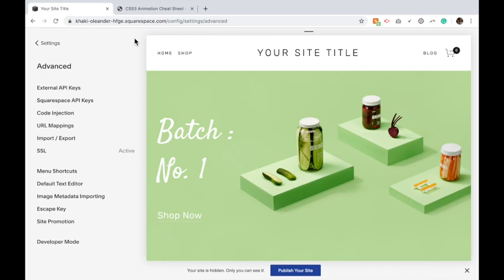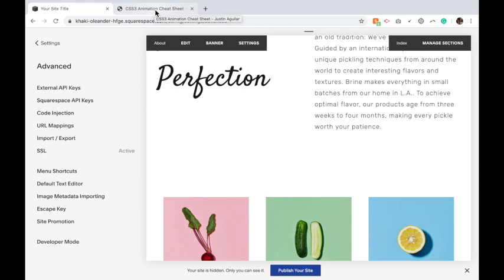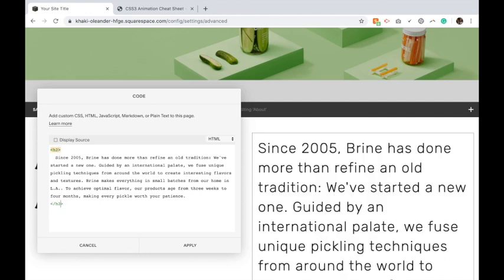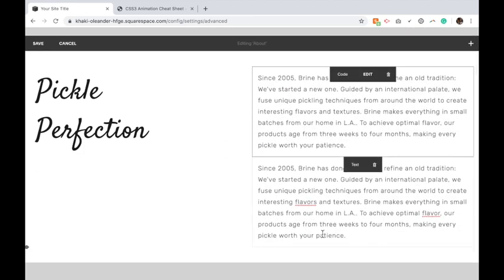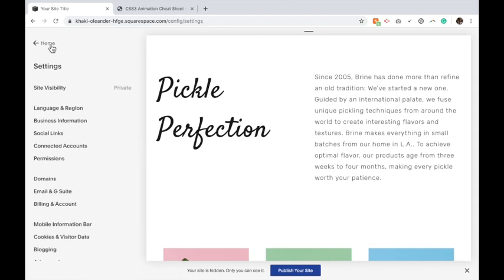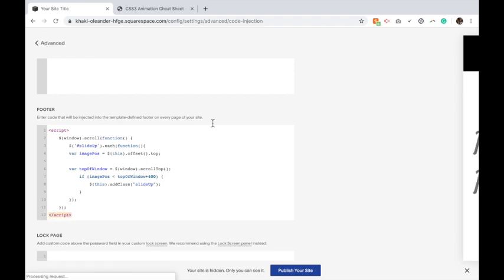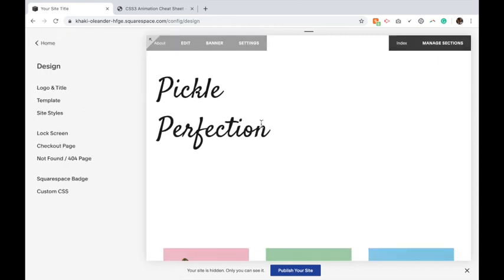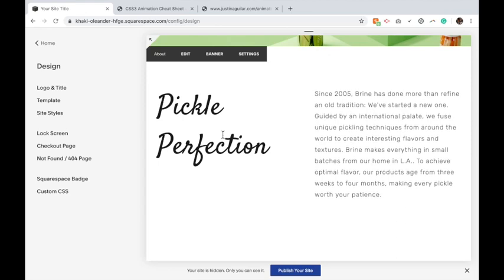UPDATE AVAILABLE Animate Text On Your Squarespace Website (See Comment Below)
*** UPDATED VERSION AVAILABLE **

to see the updated video.

Squarespace has given you the option to animate images on your website. In this video, I show you how to animate blocks of text.